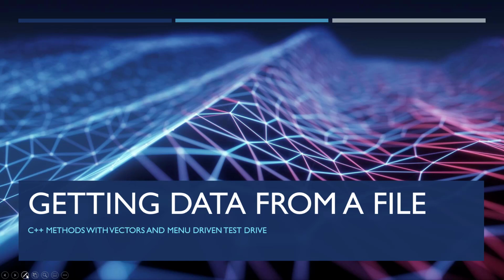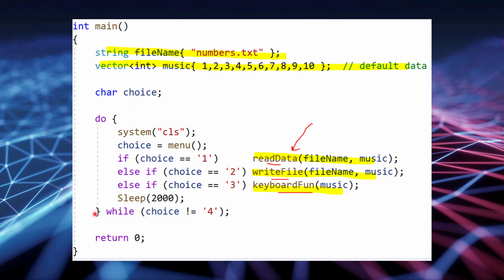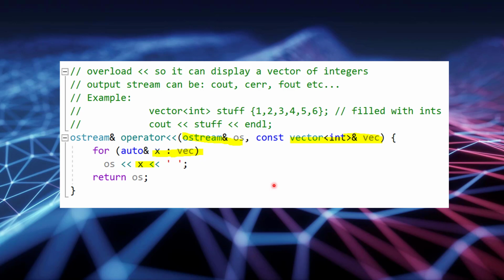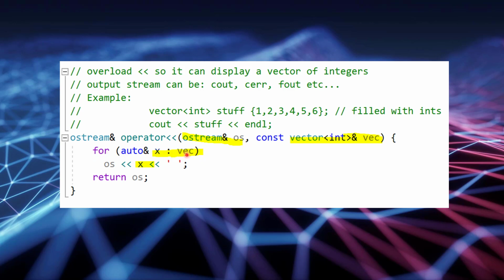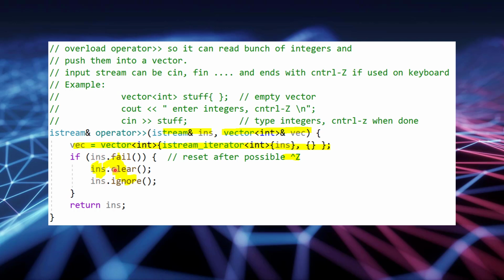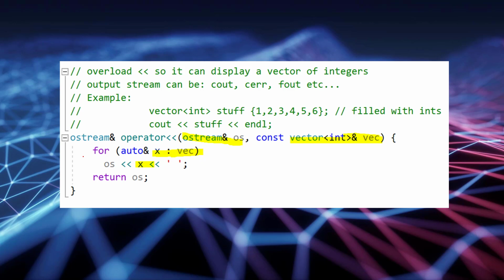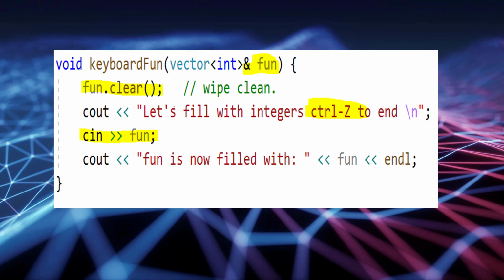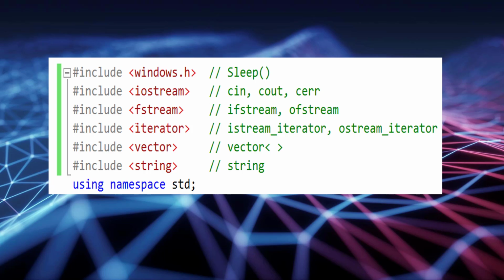C++ files, vectors, overloading and iterators via a menu driven main.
C++ "advanced" example of STL library and overloading to access a file for input and output, with a menu driven test drive. Advanced example for Beep() based music editor lab.